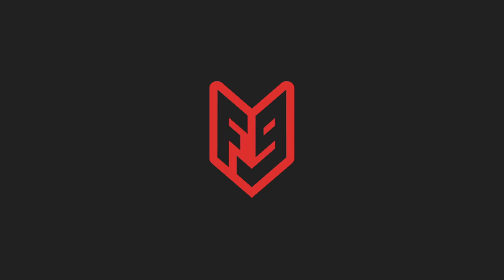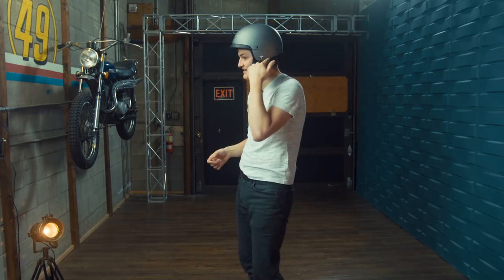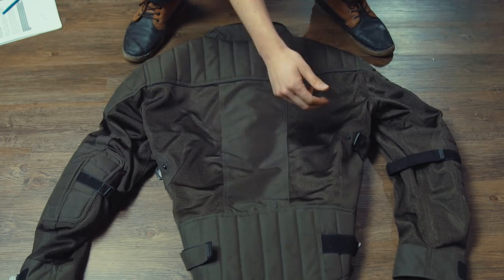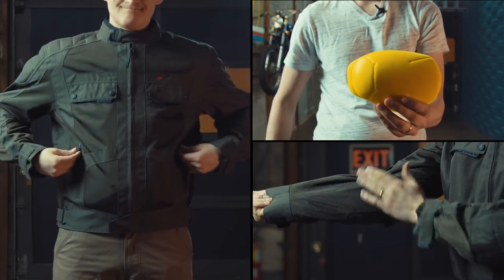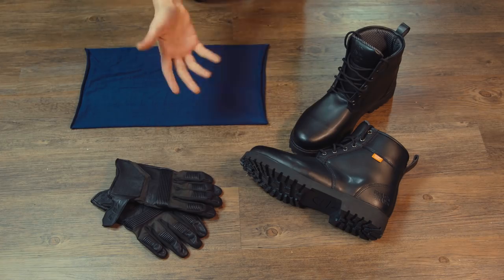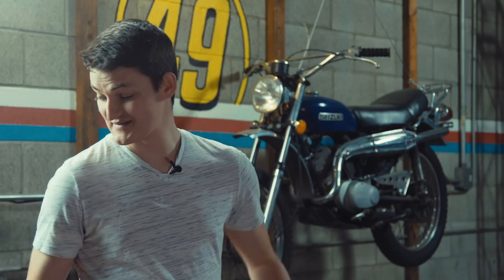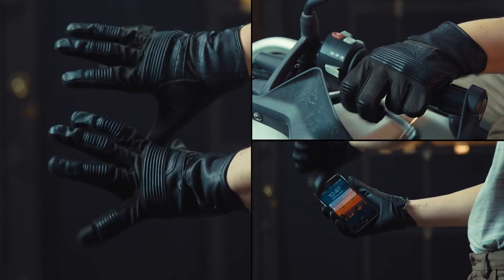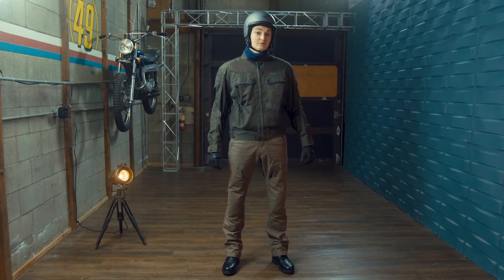Best Cheap Motorcycle Gear of 2018 - Cruiser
Cheap motorcycle cruiser gear can be a real hit or miss. What might look good might not be really suited to motorcycling and what is functional might look daft. But there's hope. Our man RyanF9 seems to have cracked the code for budget cruiser gear and here's his take on it:

0:26 - Bell Scout Air
1:56 - Olympia Bradley Jacket - SOLD OUT
3:52 - Klim Outrider Pants
5:02 - Black Brand Stomper Boots -  SOLD OUT
6:43 - Z1R Bolt Gloves
7:25 - Lightweight Neck Gaiter

Music courtesy:
Audiobinger - Memories